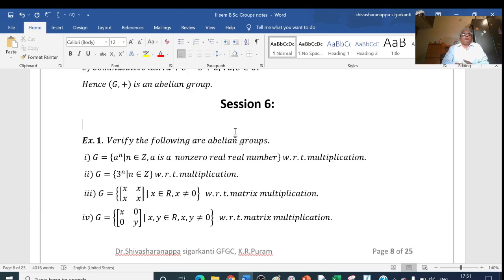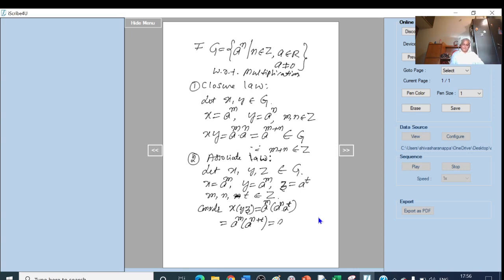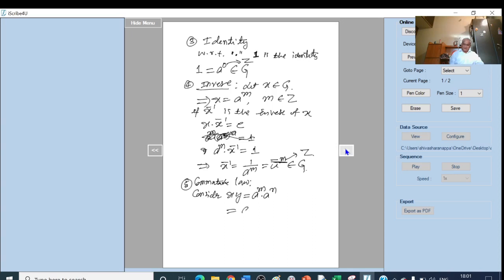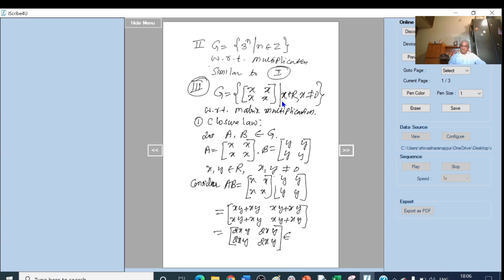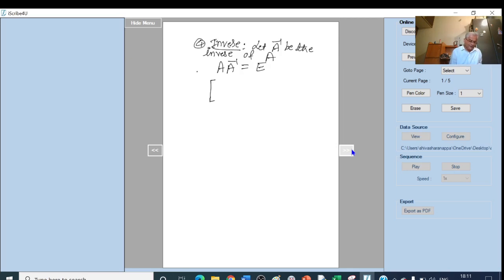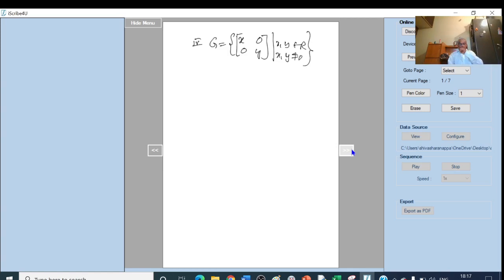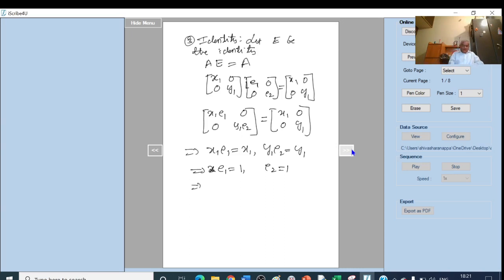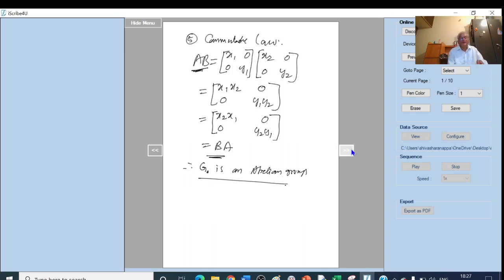Groups examples1 g6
More examples on verifying given set is a group